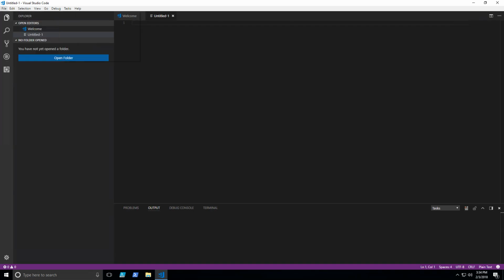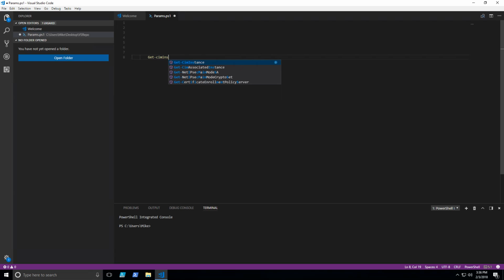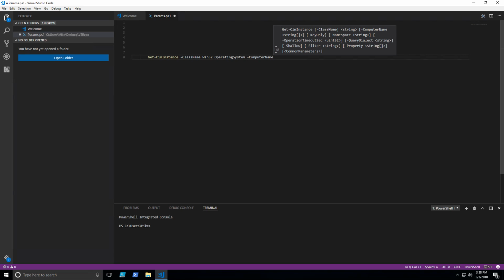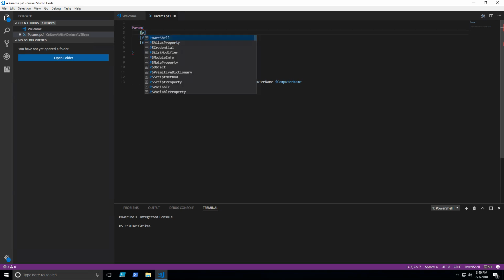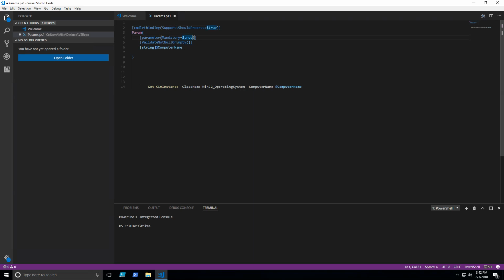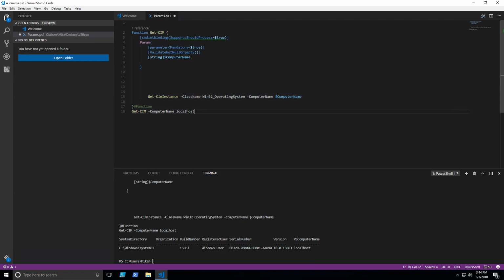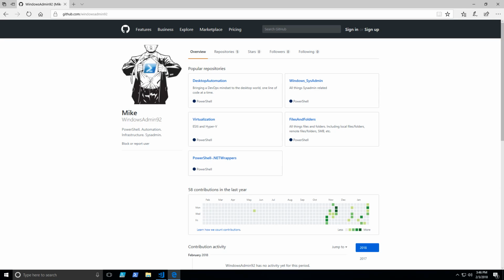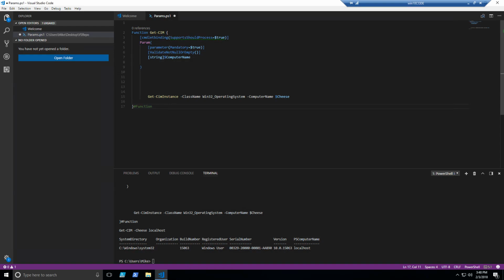Writing PowerShell parameters - Advanced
Hi Everyone,

Today we're going to get an introduction to writing a parameter, function-izing our script, and seeing it in action